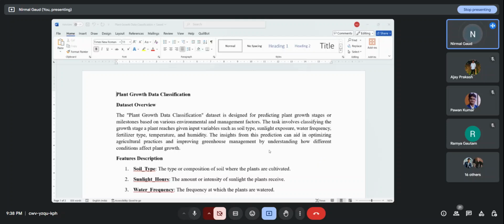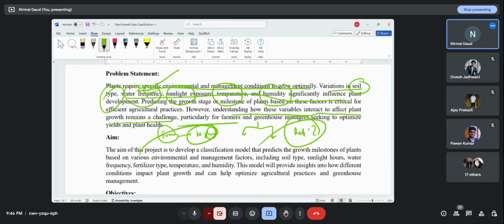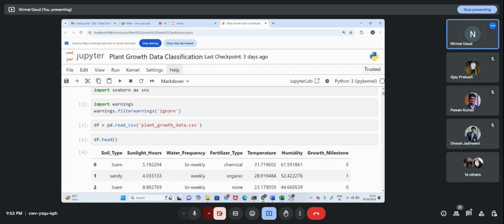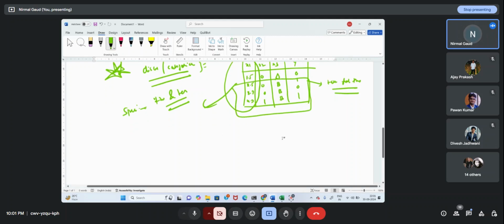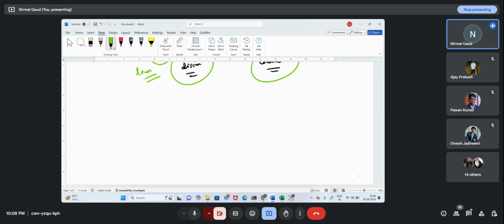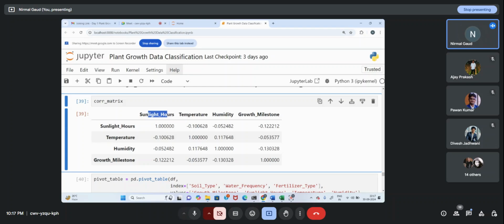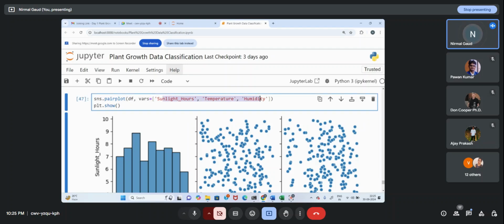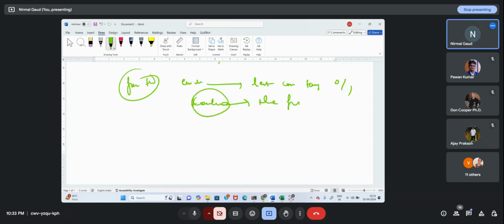Classifying Plant Growth Stages (Day 1)